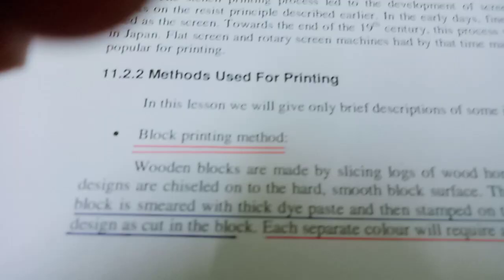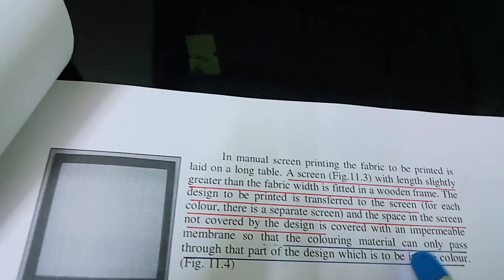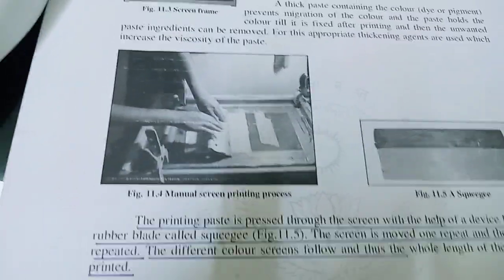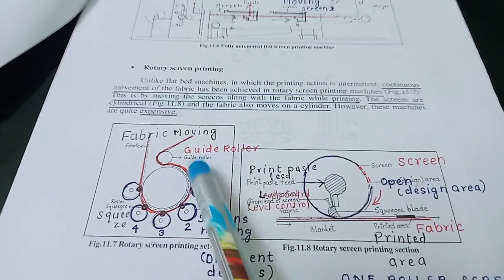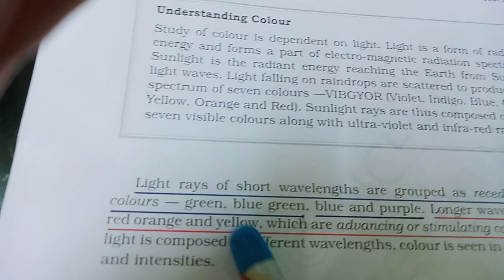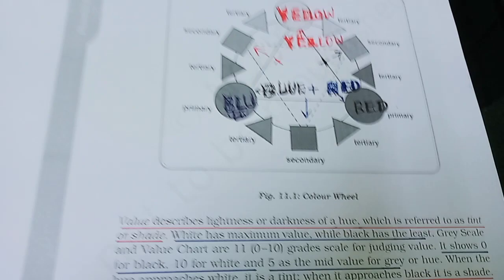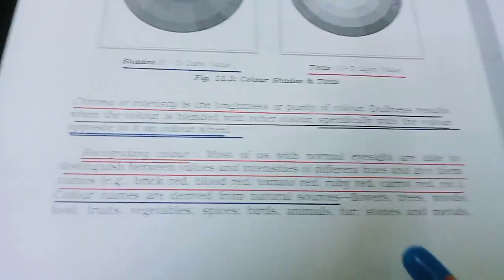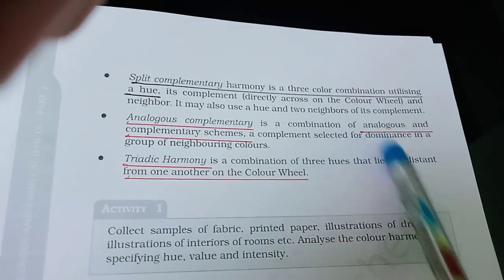printing of textiles, 1 flat screen 2 rotary screen printing ;design ; colour wheel /chart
1flat screen 2 roller Screen  automatic methods ,colour wheel /chart ,texture